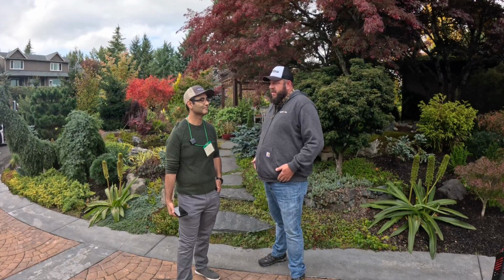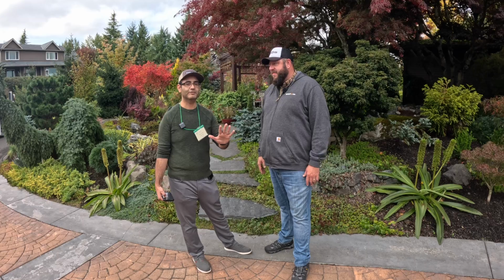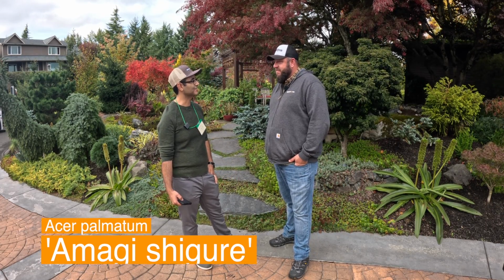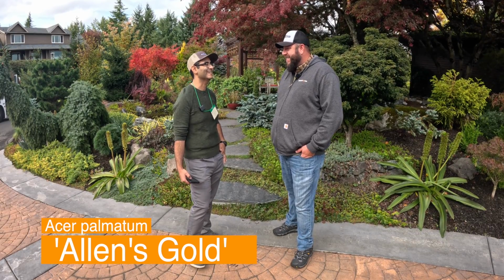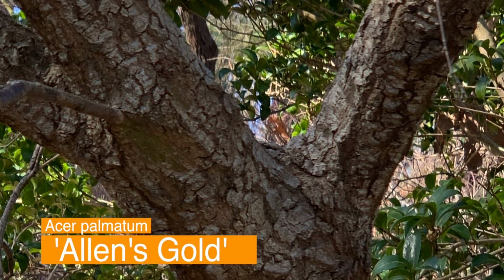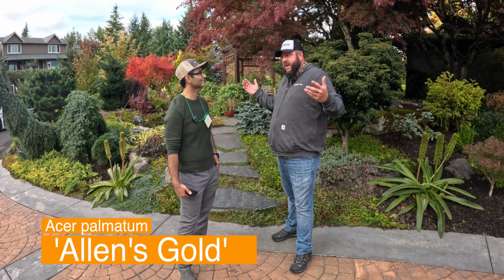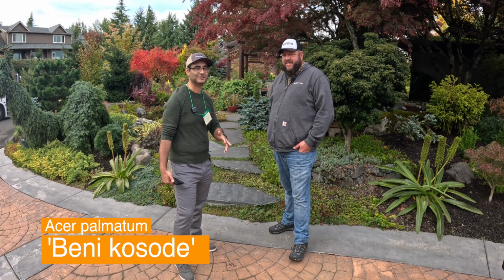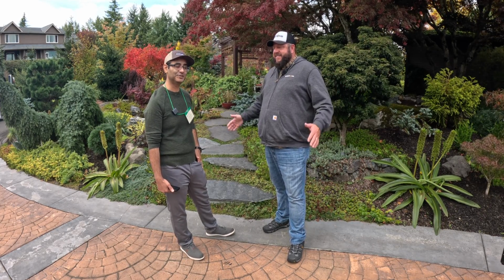Top 5 Japanese Maples with Dr. Mena Milad of Texas Japanese Maples!